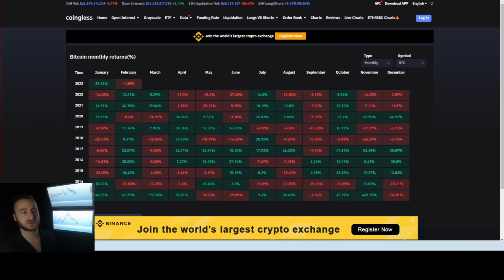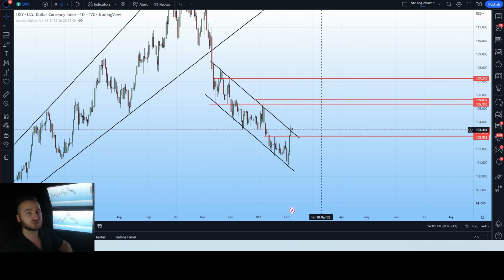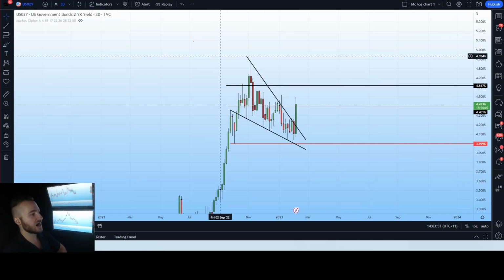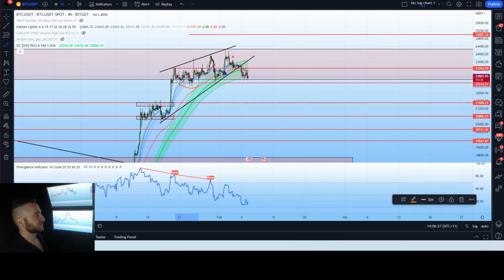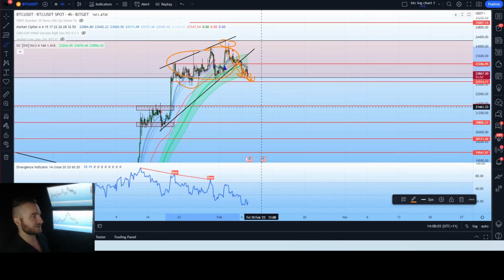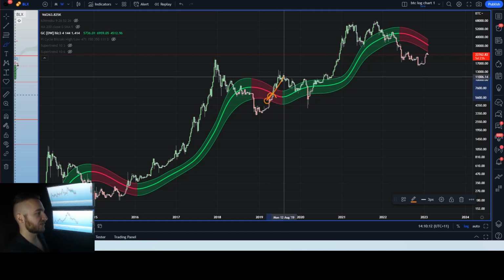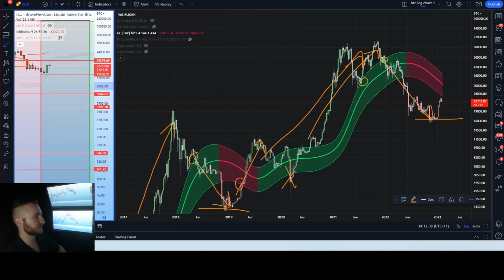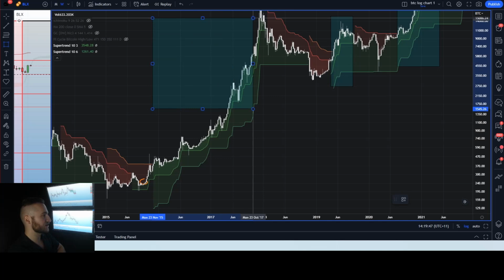Bitcoin (BTC): The Macro Up-Trend Will START Above This Level!...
👉Intro & BTC update: 0:00-1:40
👉Market data: 2:21-4:37
👉DXY, S&P500, DOWJ, BONDS: 4:37-8:16
👉BTC Short-term technical analysis: 8:16-12:49
👉Bitget exchange sign up for $5005 in rewards: 12:49-13:52
👉BTC When will the macro uptrend start! 13:52-17:41
👉Other macro indicators: 17:41-20:50